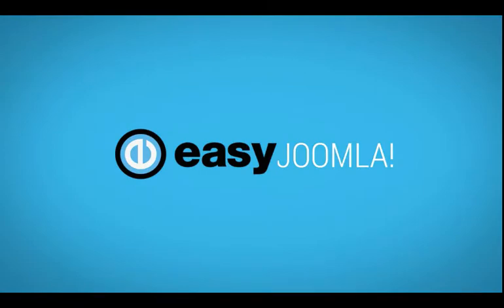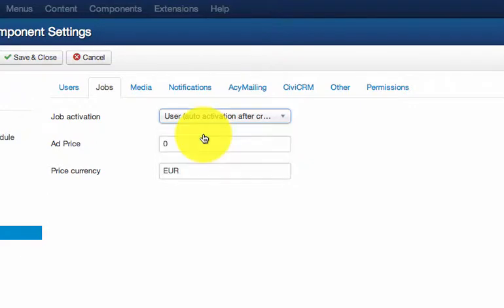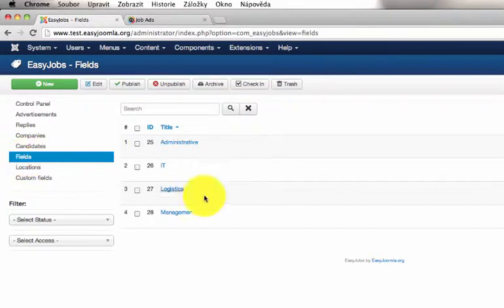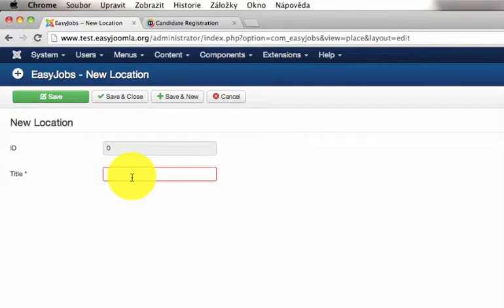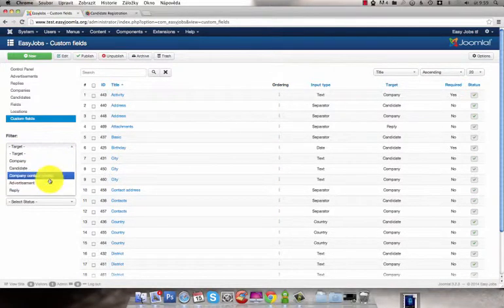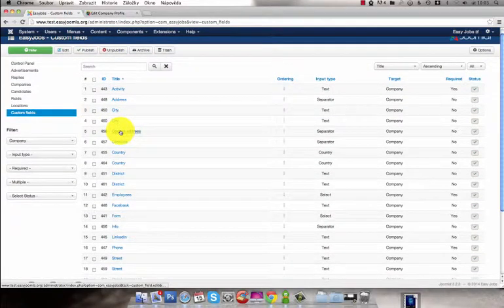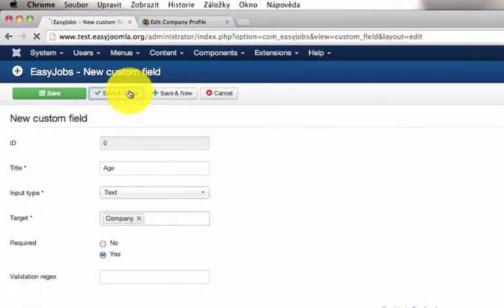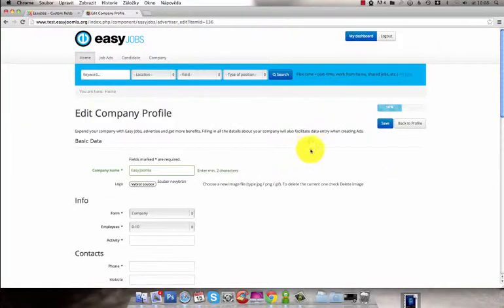Easy Jobs - Joomla! Jobs Component - managing the backend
This tutorial covers the admin settings and admin management of a job board running on Easy Jobs.